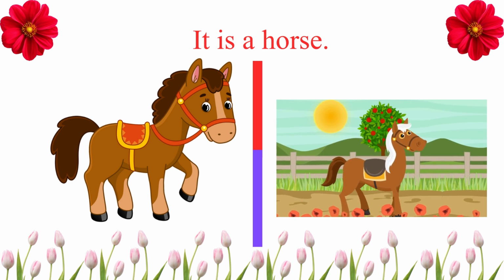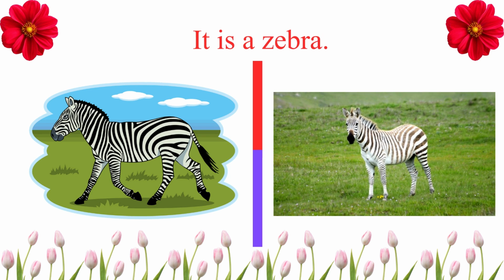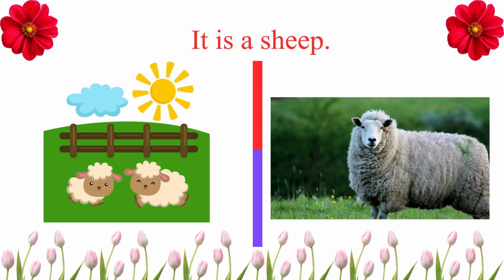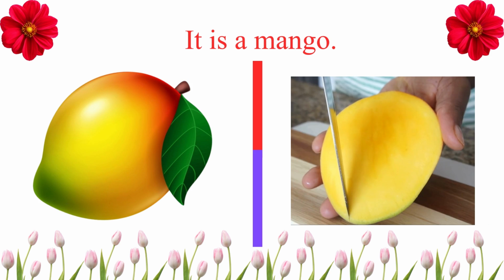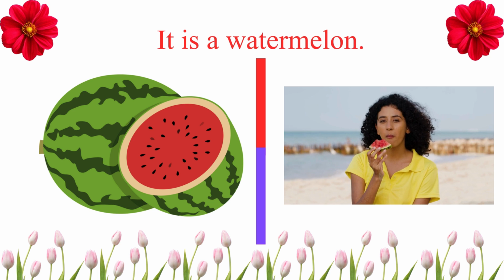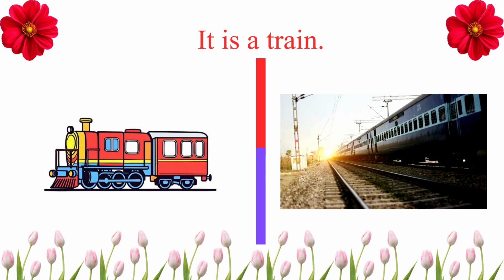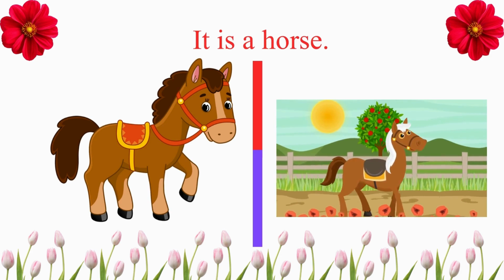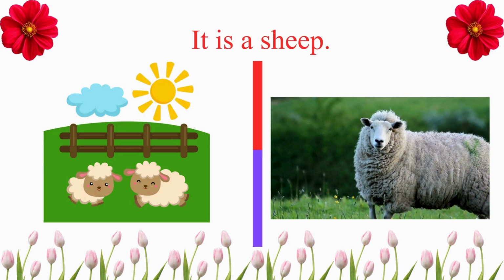'It Is' for Kids | Learn English Easily | Fun Sentences | Everyday Conversations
Welcome to our fun English learning video for kids! 🌟
In this video, we’ll help your little ones learn simple and useful sentences with "It is" while exploring everyday objects, animals, and more! From butterflies to buses and trees to toys, this engaging content is designed to build vocabulary and boost confidence in speaking English.

✅ 100 fun and simple sentences using "It is"
✅ Beautiful visuals of animals, objects, and nature
✅ Perfect for beginners and young learners
✅ Interactive learning experience for kids

📖 Example sentences you’ll learn:

It is a butterfly.
It is a cat.
It is a tree.
It is a kite.
This video is suitable for:
👶 Toddlers, preschoolers, and young learners
👩‍🏫 Parents and teachers looking for fun learning resources
🌎 Anyone starting their English journey

Learning English is easy and fun when you start with simple sentences! Kids can repeat after each sentence, recognize objects, and learn pronunciation with colorful animations.